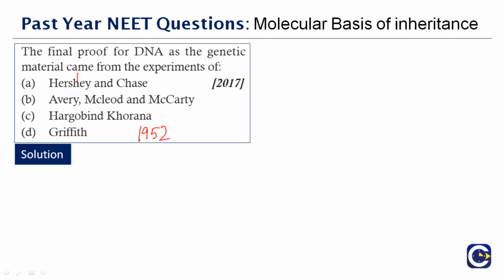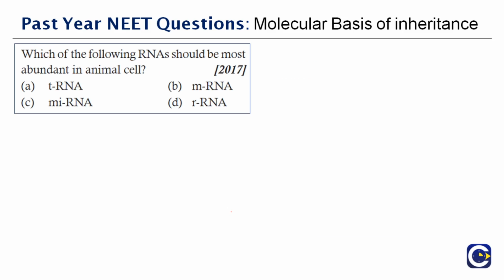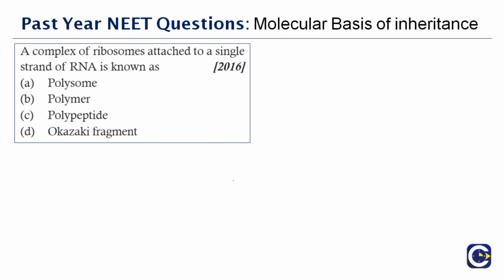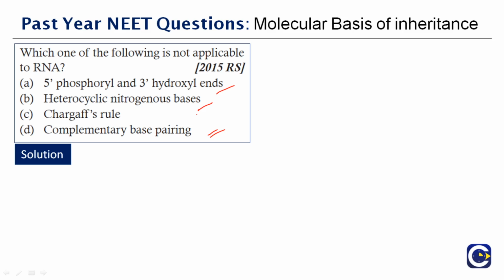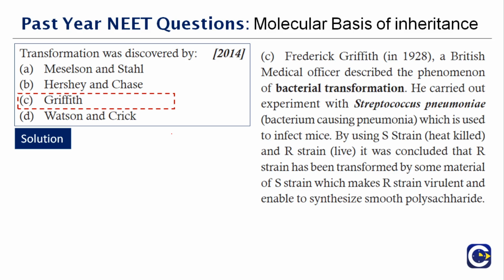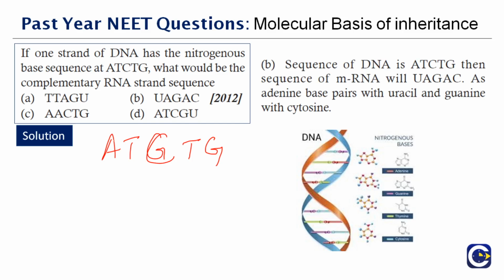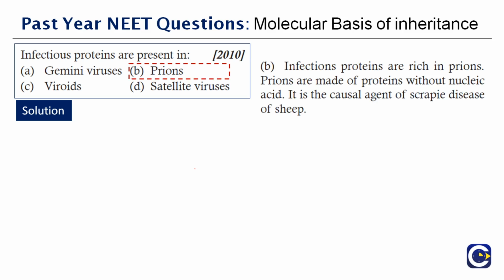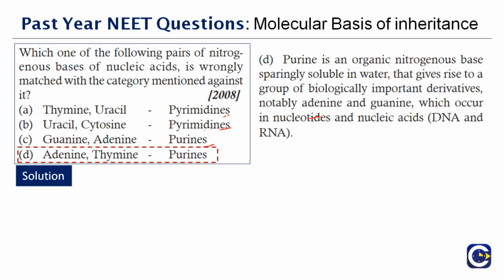Past Year NEET Questions-Molecular Inheritance Part 1